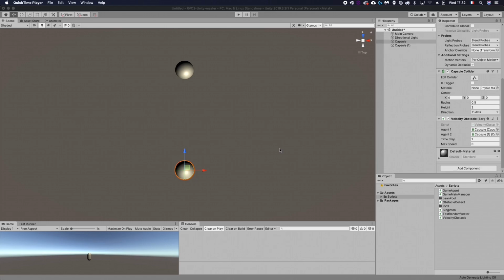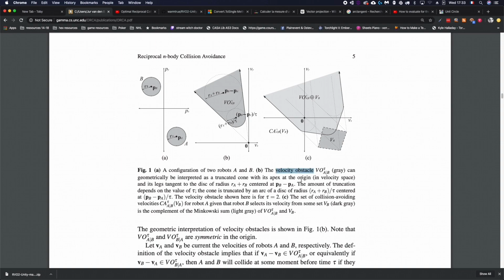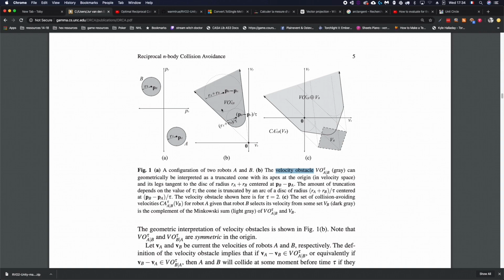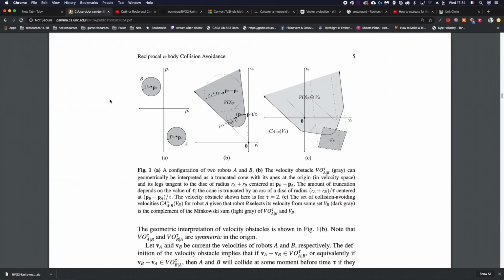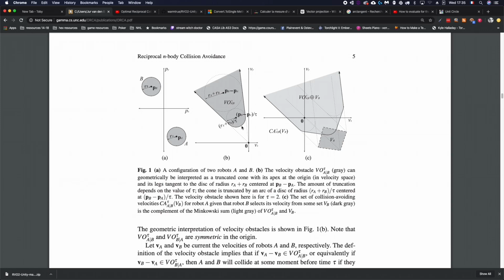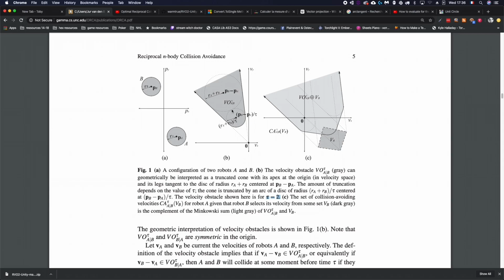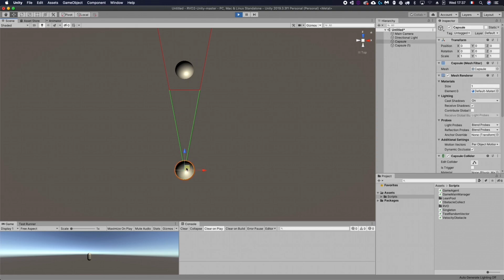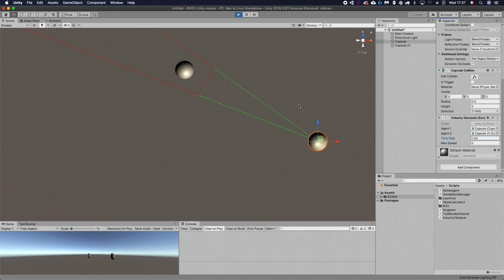Pathfinding Ep5: Collision Avoidance